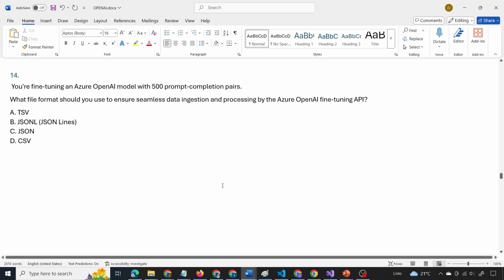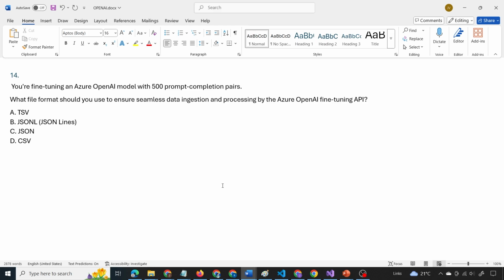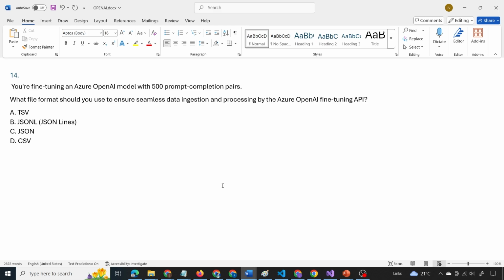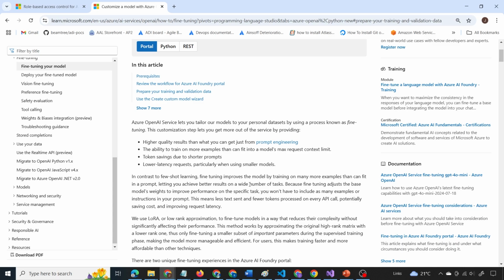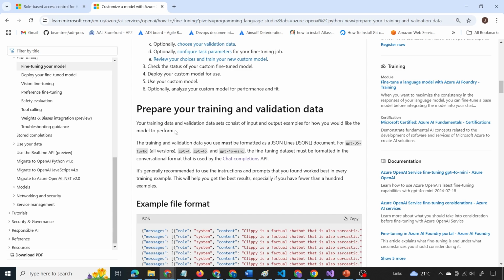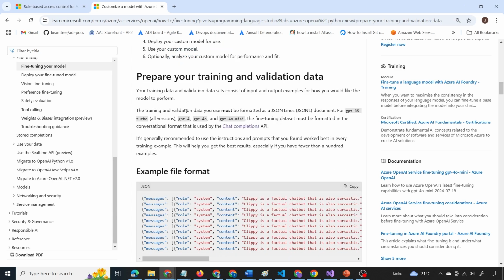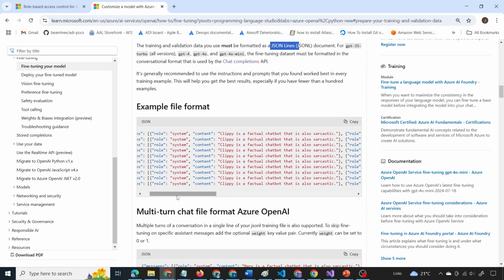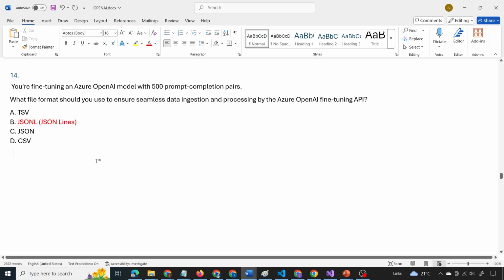Azure AI 102 Questions - Azure OpenAI - Part 14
Link to documentations mentioned in the video:
(Customize a model with fine-tuning)

Question:
You're fine-tuning an Azure OpenAI model with 500 prompt-completion pairs.
What file format should you use to ensure seamless data ingestion and processing by the Azure OpenAI fine-tuning API?

A. TSV
B. JSONL (JSON Lines)
C. JSON
D. CSV